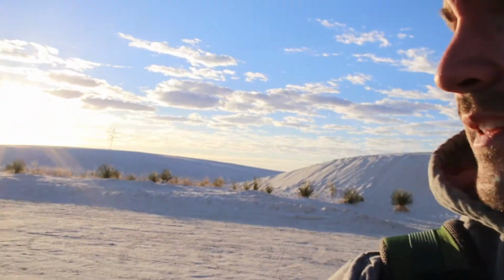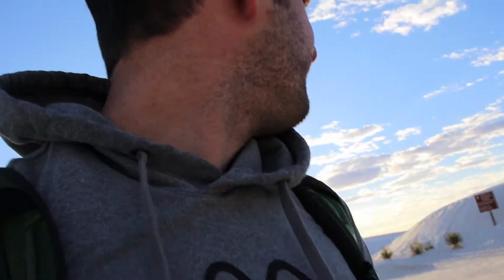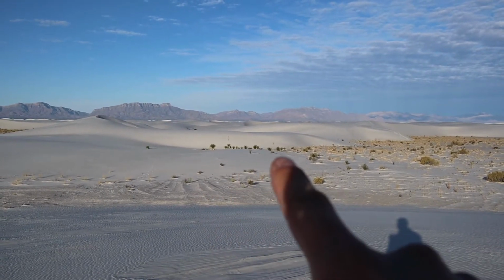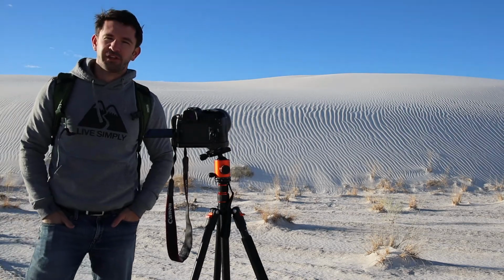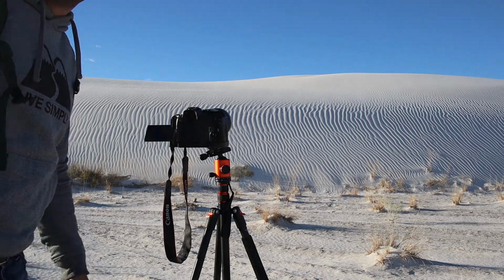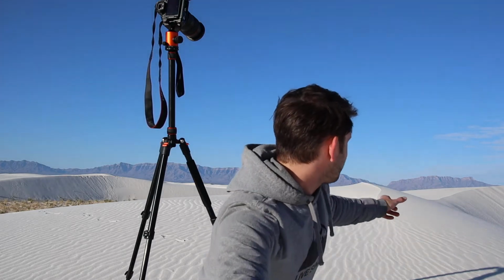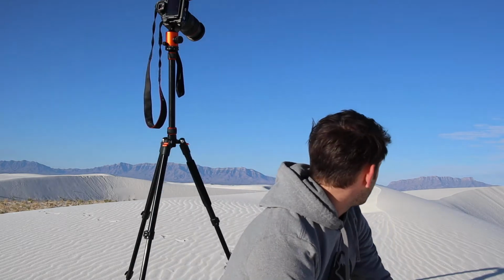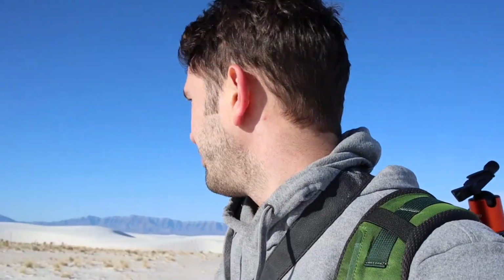Landscape Photography in White Sands National Monument | w/ Canon EOS R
Exploring the newest addition to the US National Parks: White Sands National Monument.  I also exclusively used my two favorite Canon lenses, the 24-70mm f/2.8L II and the 100-400m II.  Both offer advantages and disadvantages, but both are razor sharp and excellent options for landscape photography.  Which do you prefer, a standard or telephoto zoom lens?

I compare the types of compositions that I was able to capture in both cases.  While I like the wide angle photographs that captured the changing directions of the sand ripples across the dunes, the compressed view of rolling sand dunes with mountains in the background look otherworldly cool.

It was a bit challenging shooting in this park because of the extreme highlights.  The sand is so incredibly white that it reflects back many of the sun's rays.  It's easy to not meter the scene correctly and either end up with blown highlights in the sand (if focusing on the mountains or plants in the scene) or a dull, dark grey image if the auto metering sets the white of the sand as neutral grey.

While I do wish I could have been in the park for sunrise, it was a great morning to explore the newest addition to the US National Parks.  I'm glad I was able to swing through New Mexico on my road trip, because the remoteness of this park made it a bit prohibitively far to visit otherwise.  I only wish I had a backcountry camping permit so I could get a sunset and sunrise session in!  I'll definitely be adding White Sands to my list of ideal camping sites in the next year or two.

Gear Used:
Canon EOS R
Canon 24-70mm f/2.8L II
Canon 100-400mm f/4.5-5.6L IS II
Geekoto Tripod
Mindshift Pack
Canon M50 (video)
Canon EF-M 22mm f/2